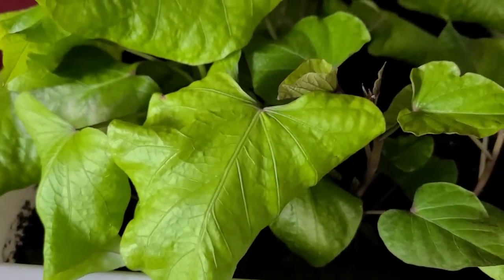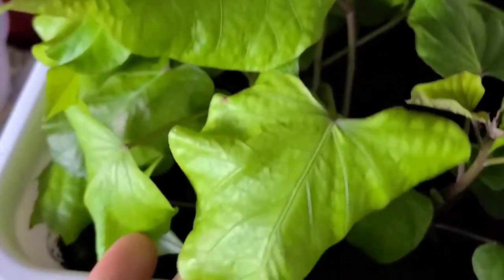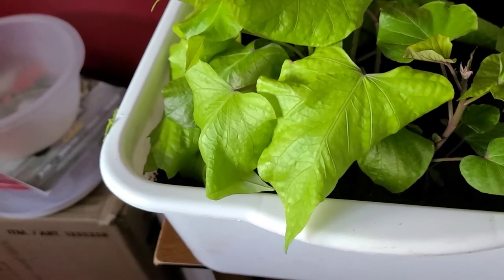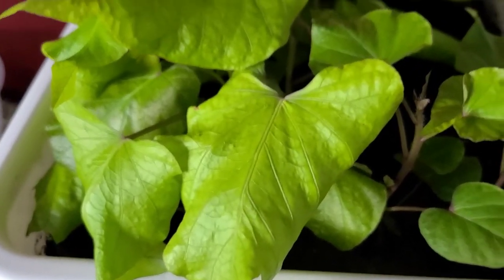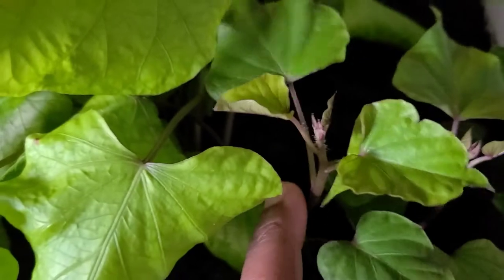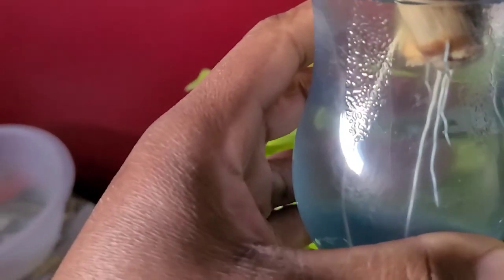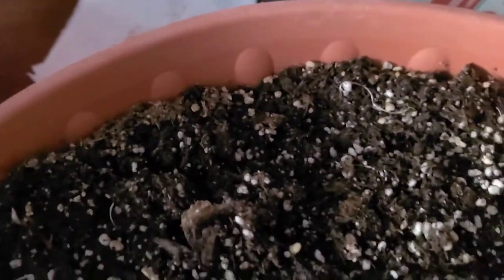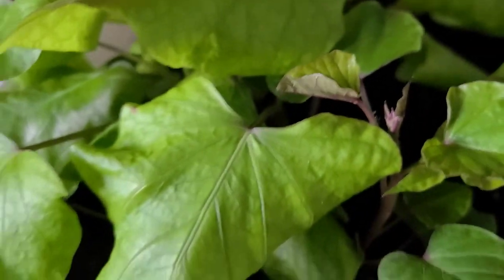Why My Sweet Potato Leaves Are Curling Downward.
In this video I will share why leaves curl up and down.

whytedavygardeningandwormfarmThis channel is dedicated to helping you grow a successful garden and have a healthy worm farm. Providing these services takes time, effort and resources. If you would like to help this channel to continue be of support to the community, please consider supporting my affiliate programs from which a small commission is earned at no extra cost to you. Below are link to various products.